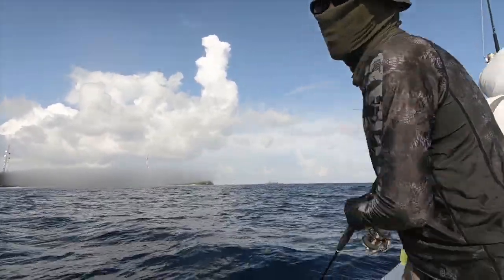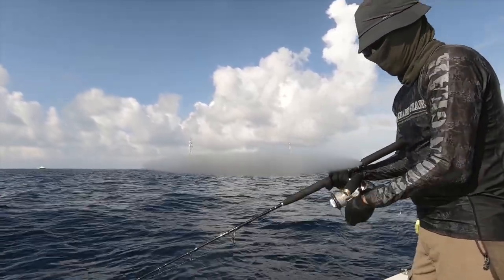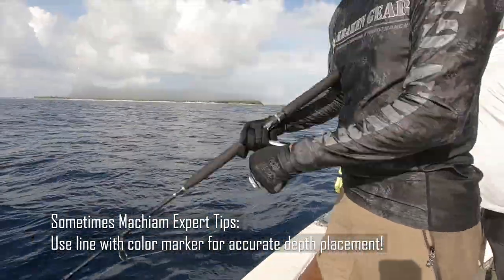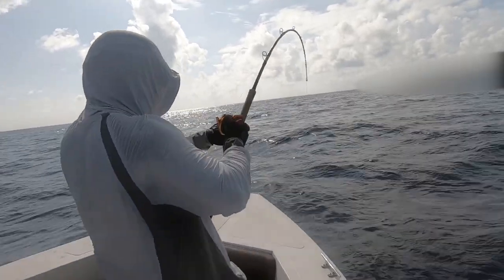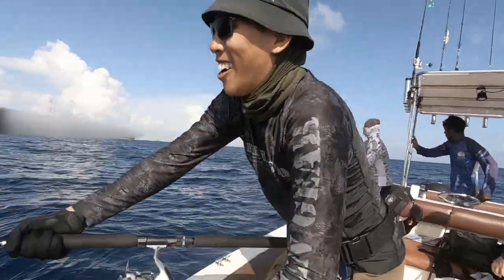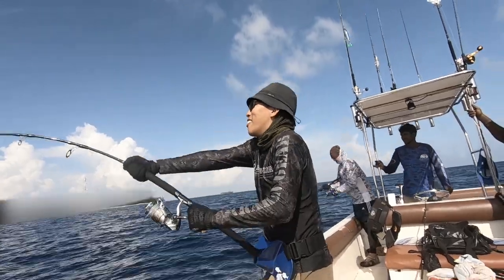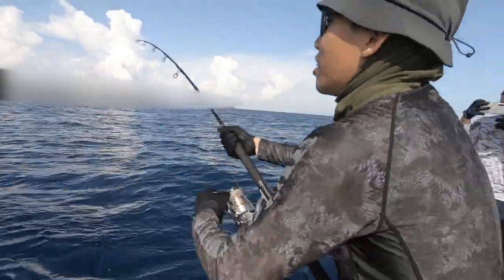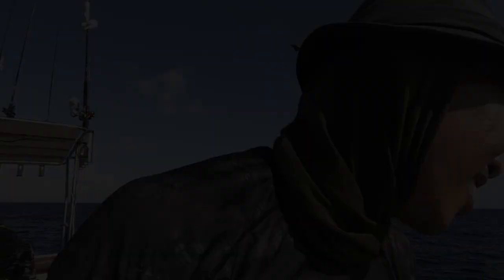Deep Jigging the Maldives Abyss! | Tips for Deep jigging!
Our Sometimes Machiam Expert went to Maldives to experience some of the deepest jigging spot that Maldives can offer! 300 Meter Depth! 500 Gram Jig! Dog tooth! Eight Bar Grouper! Red Ruby!
Featuring a Broken Rod!(Rod brand in comment)

Editor note: You will realized some part of the video(In fact most of it) is being blur off due to privacy request by the charter captain. This is to keep the spot pristine and over fishing due to competition.

As much as the captain put in effort to find such exclusive spot for us. It is our duty to edit the video in such manner. (Not sorry for the lousy Blur masking)

If you like to see more contents from us!